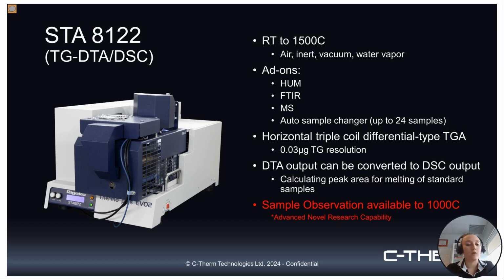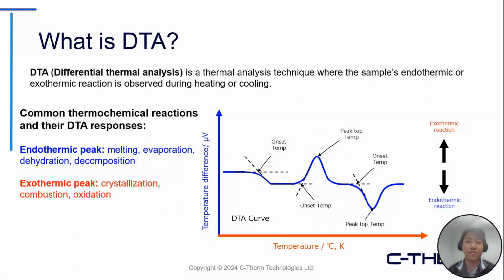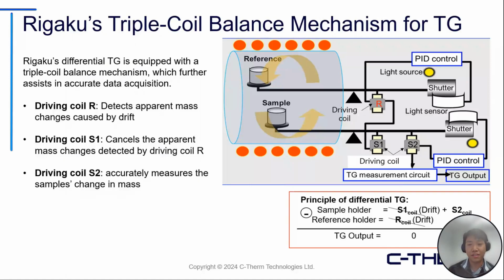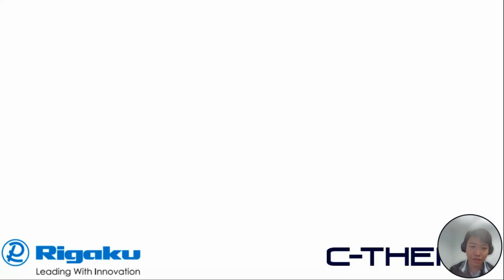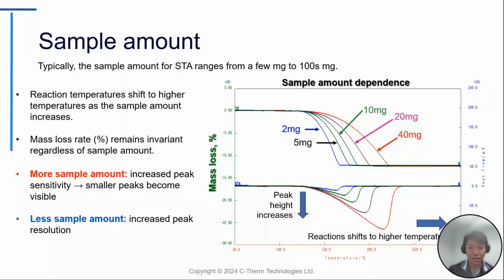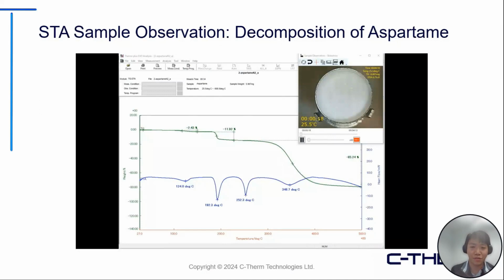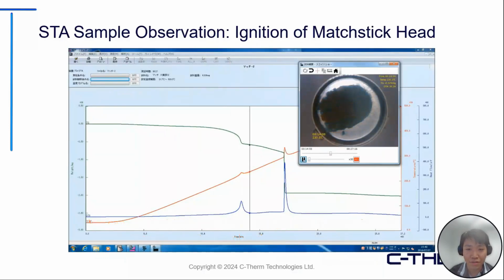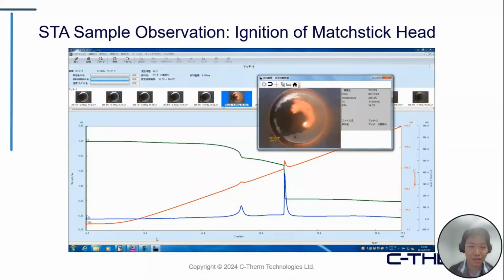STA 101: Fundamentals and Applications